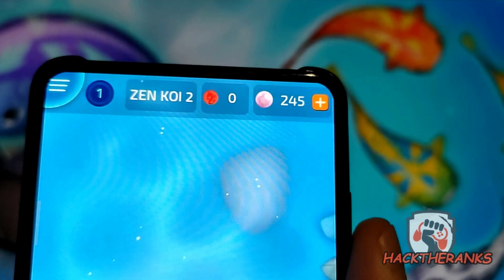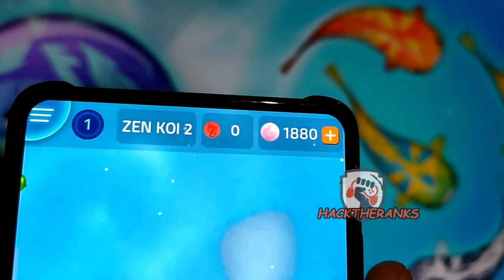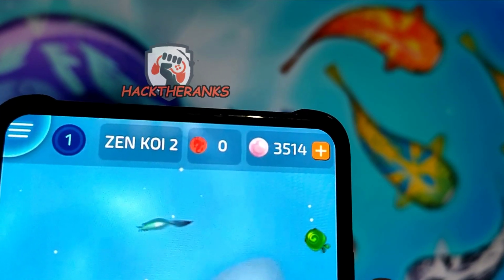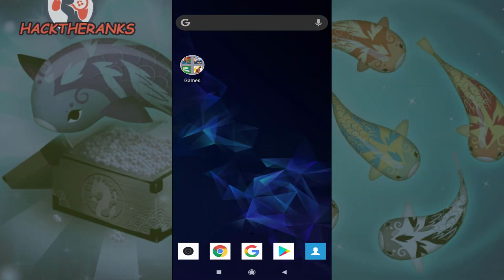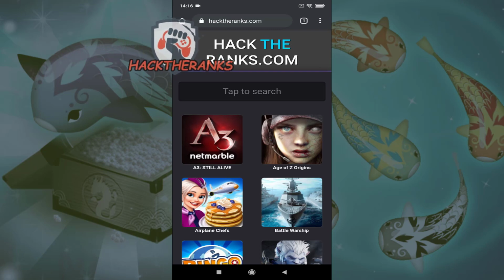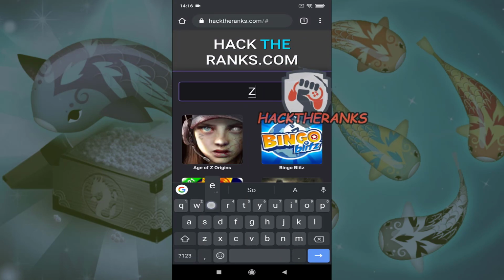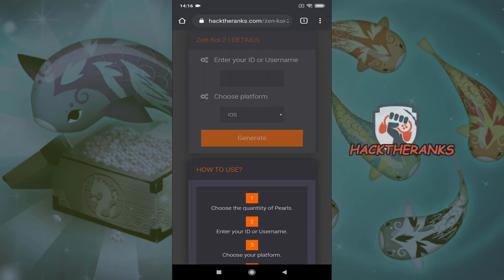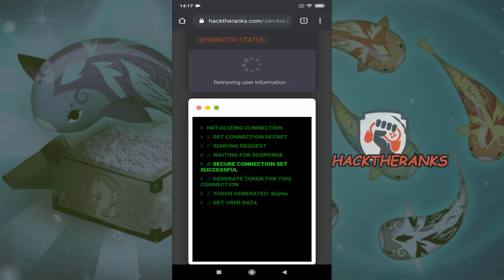Zen Koi 2 Hack tips 2023 ✅ - How To Get Pearls With Zen Koi 2 Cheat 🔥 MOD APK for iOS & Android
Hi there mobile game player! Now I'll demonstrate our update and better Zen Koi 2 hack Tutorial for Android or iOS phone or tablet. Using this method anyone can easily get alot of Pearls and also improve gaming experience and fun. Everything you require to do is stick to our video guide. Enjoy!

How to hack Zen Koi 2? It is a pretty easy hack method, if you follow these tips, you'll be able to do it in just a matter of minutes.
Zen Koi 2 MOD APK is developed and protected by the best coder, This Zen Koi 2 hack has tested by manies player now and we obtained awsome feedback froom them.

If you have some problems or maybe idea on how to improwe auer Zen Koi 2 MOD APK should we do in the near future, feel free to write in the comment area.